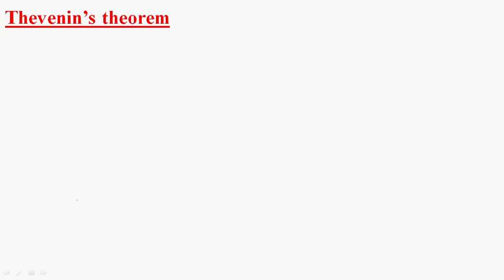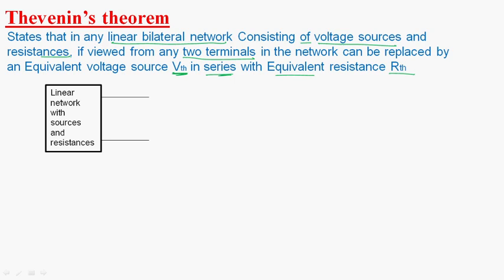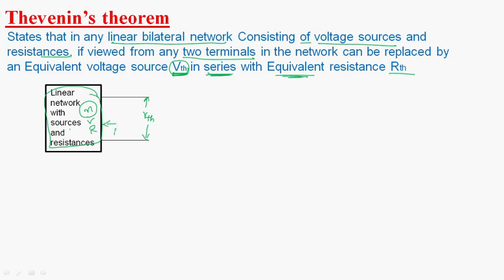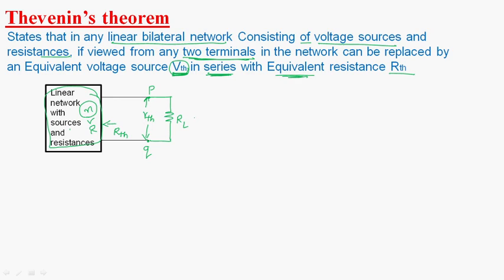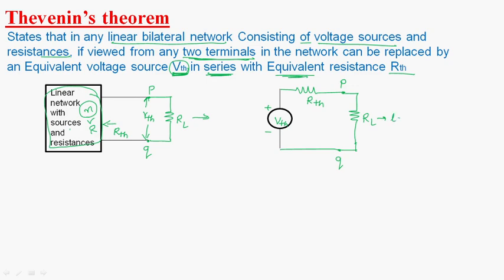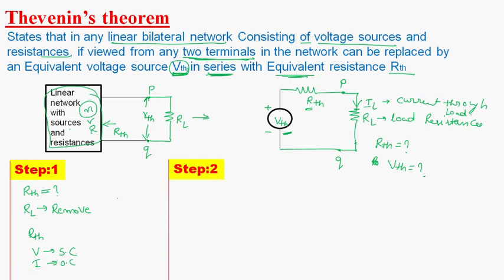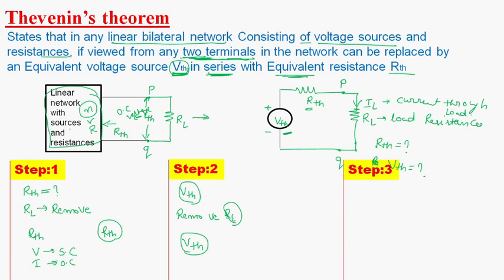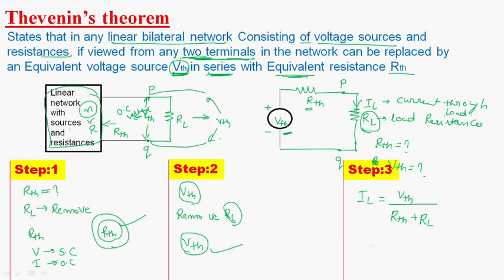Thevenins theorem | Electrical Circuits | Lec - 22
Electrical Circuits
Introduction to theorem using circuit